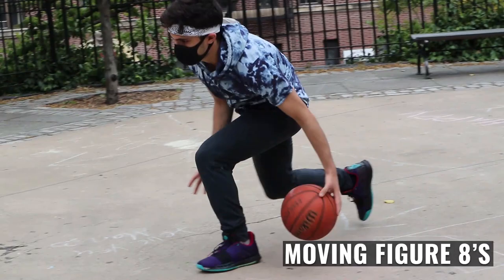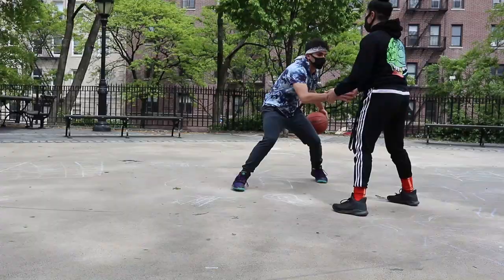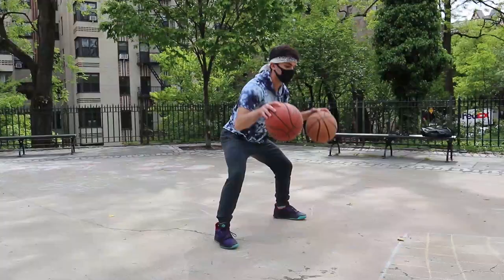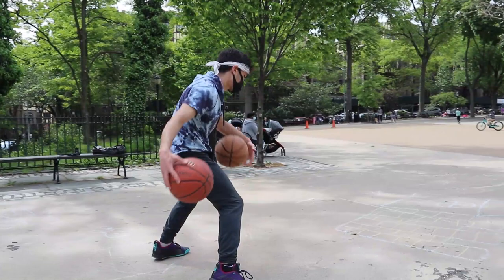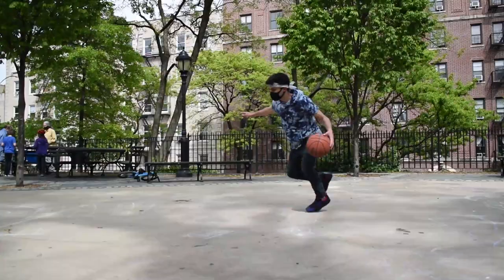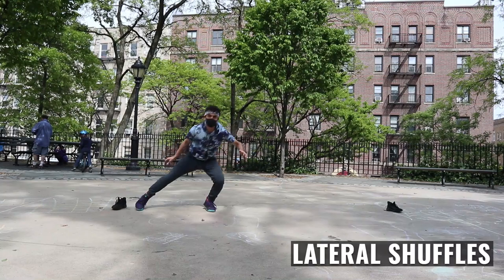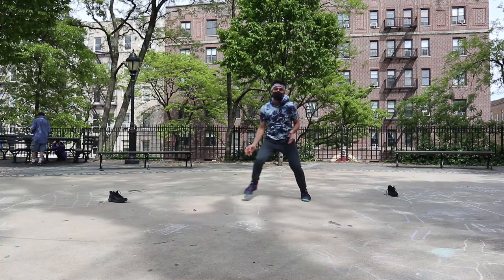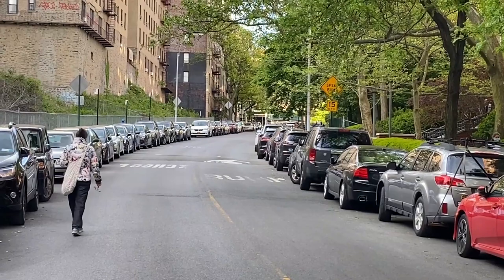How to THRIVE as a SHORT BASKETBALL PLAYER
Hey guys, this is a different sort of video. Today I want to share my experiences as an undersized basketball player. Regardless of if this is relatable to you or not, THERE ARE USEFUL TIPS AND EXERCISES FOR EVERYONE in this video.

You may be going through a tough time right now. If so, I made this video to be the source of motivation you didn't know you had. Basketball player or not, there's always something you can do :)